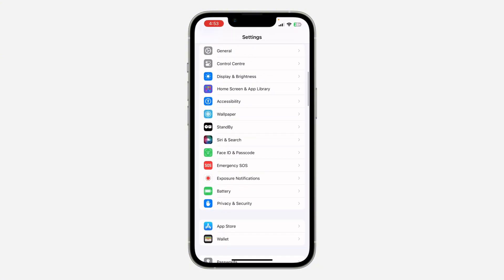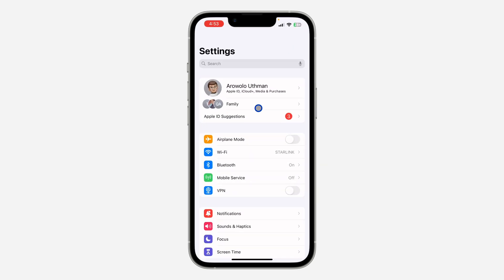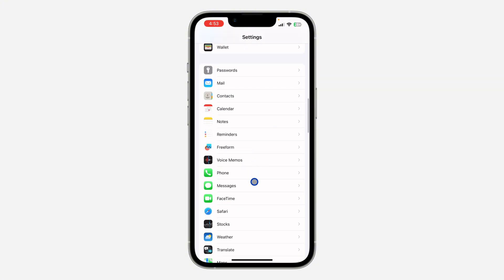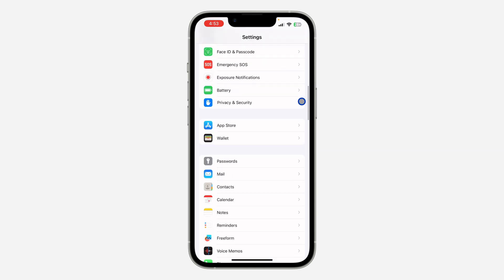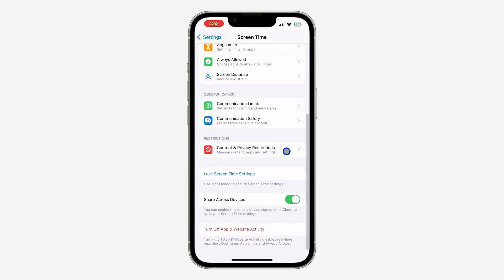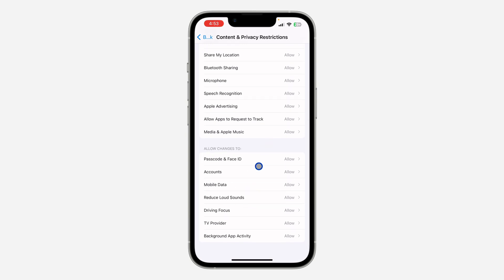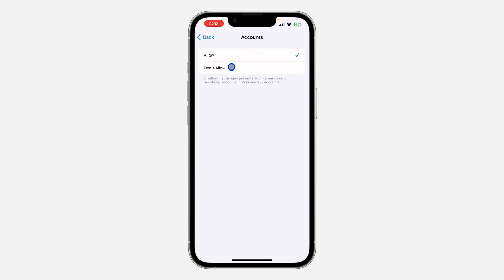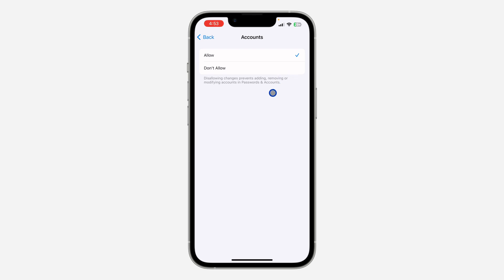How to Fix iMessage and FaceTime Greyed Out in iPhone Settings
Learn how to fix iMessage and FaceTime greyed out in iPhone settings with our comprehensive tutorial! Whether you're experiencing this issue due to software glitches or settings misconfigurations, we'll guide you through troubleshooting steps to resolve it. Watch now to discover how to effortlessly fix iMessage and FaceTime greyed out in iPhone settings and enjoy seamless communication again!